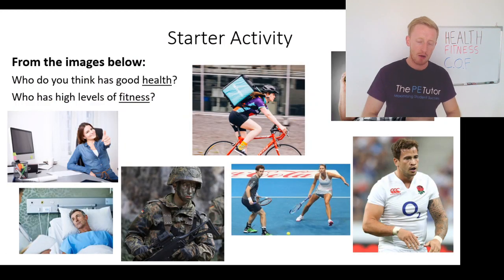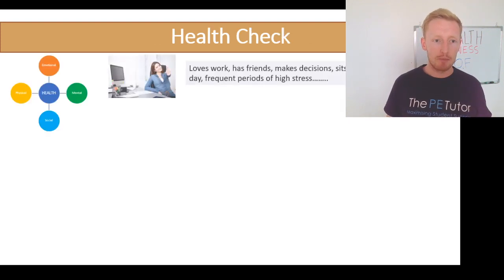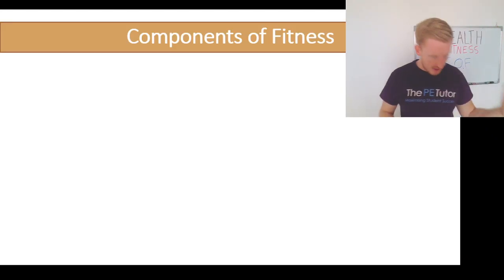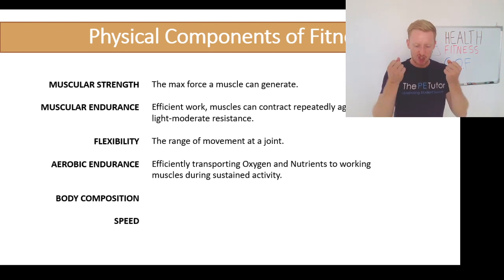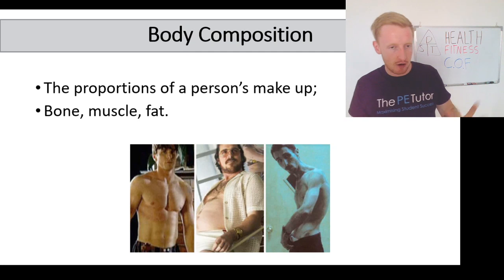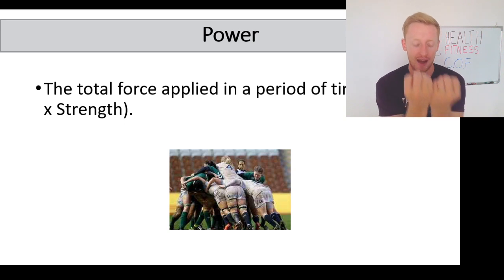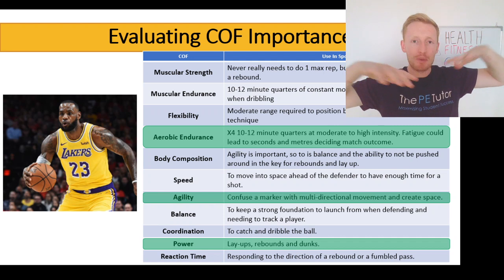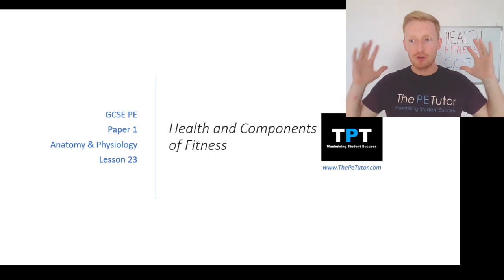GCSE Group Class - Health and Components of Fitness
What is health? What is fitness? What are the components of fitness? What components of fitness are important for different sports performers?

Register to receive free notification of when we go live Monday-Friday